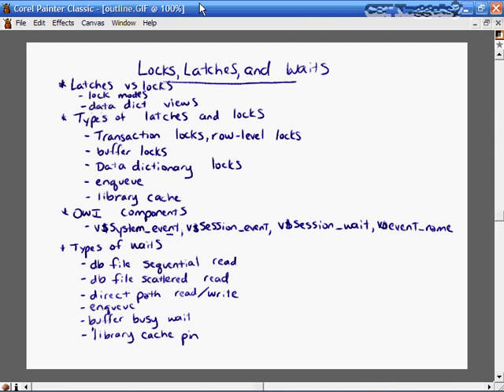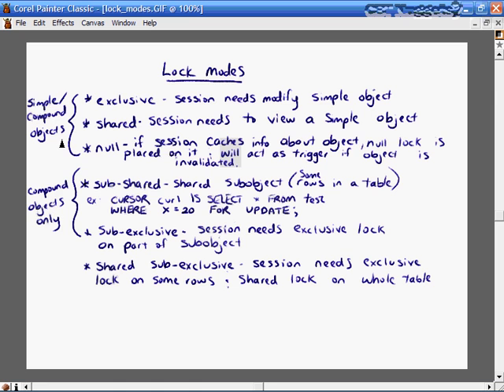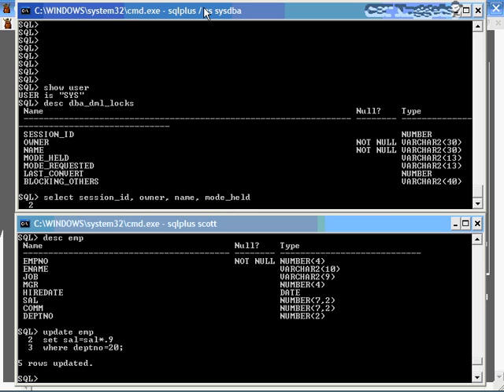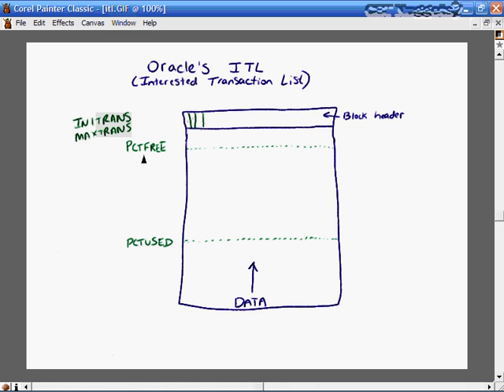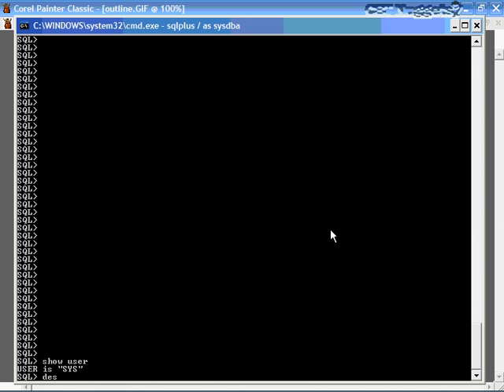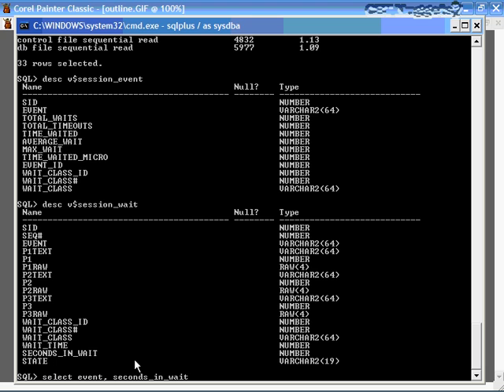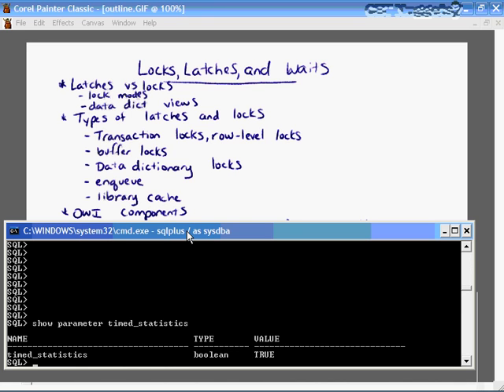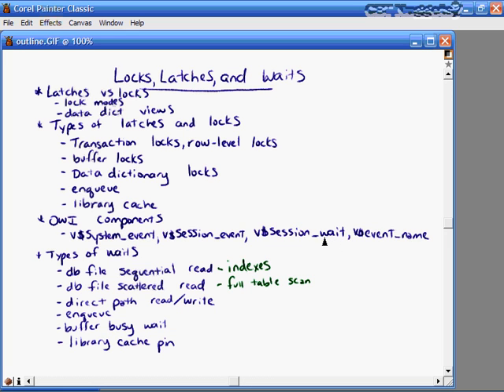17 Oracle OCA 9i & 10G Lock, Latches and Waits